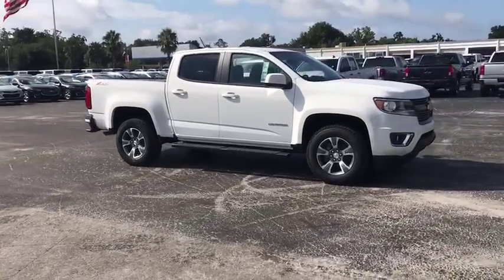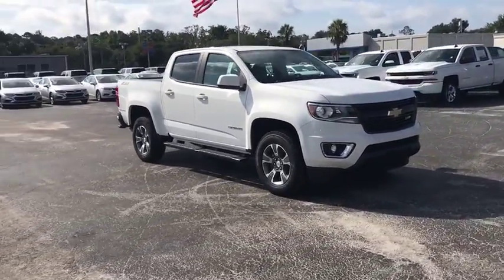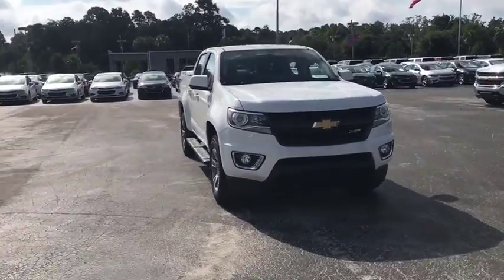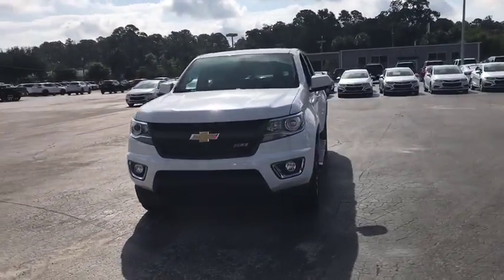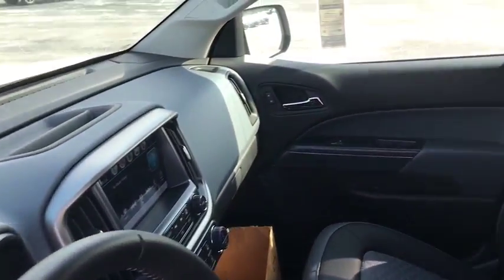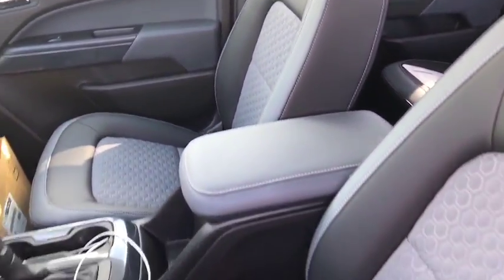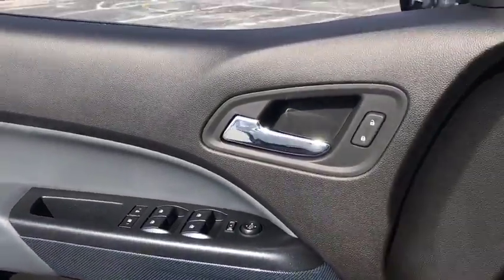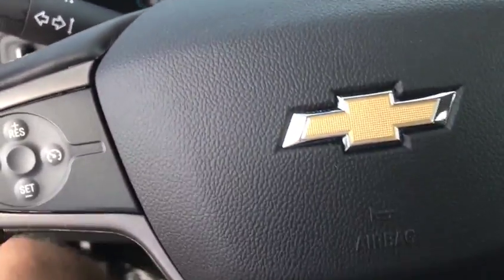2018 Chevrolet Colorado Gainesville, Lake City, Jacksonville, Ocala, St. Augustine, FL W21029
Summit White N 2018 Chevrolet Colorado available in Gainesville, Florida at Davis Gainesville Chevy. Servicing the  Lake City, Jacksonville, Ocala, St. Augustine, FL area.